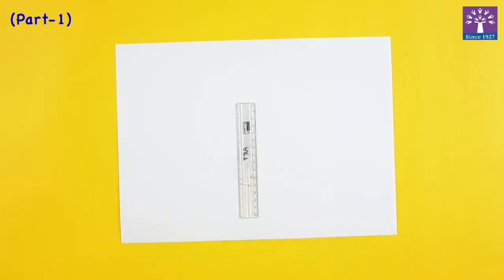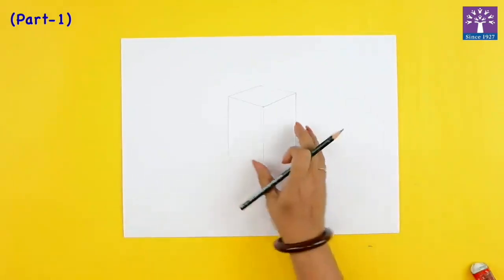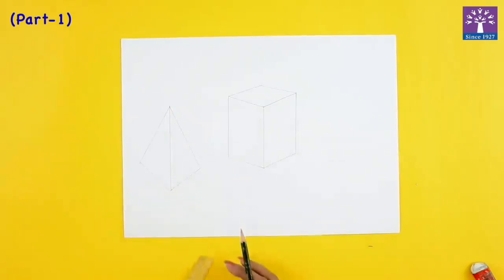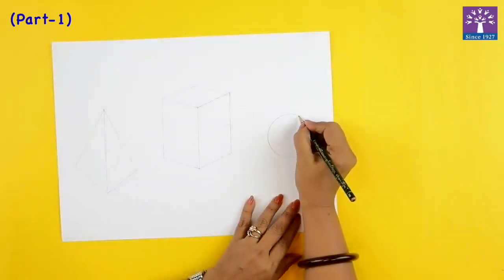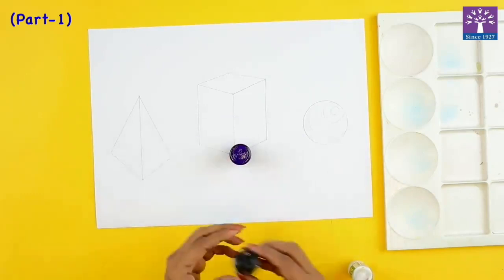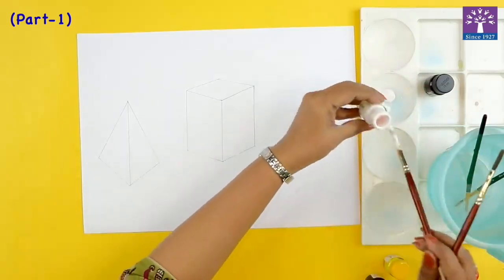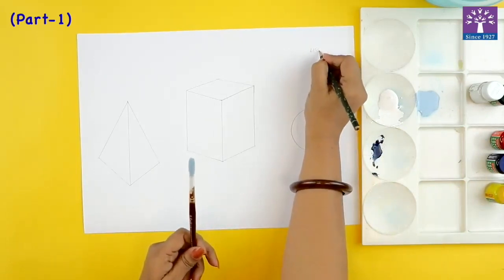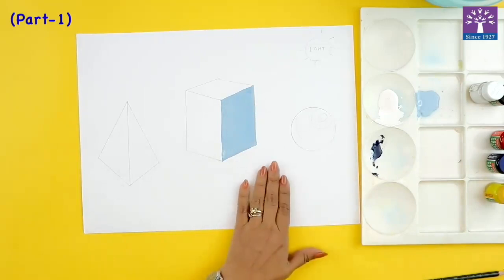Activity 8 - Object Drawing - Part 1